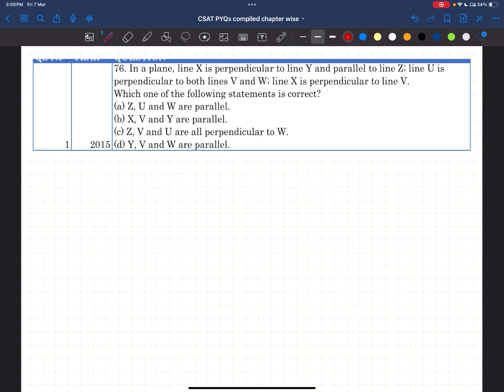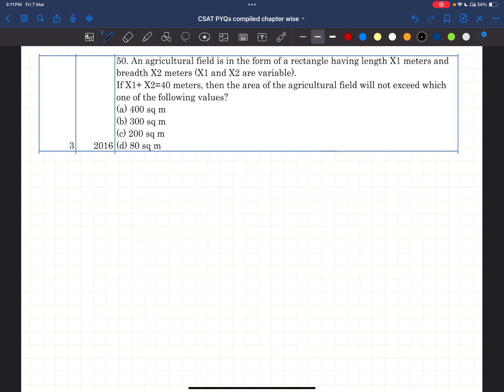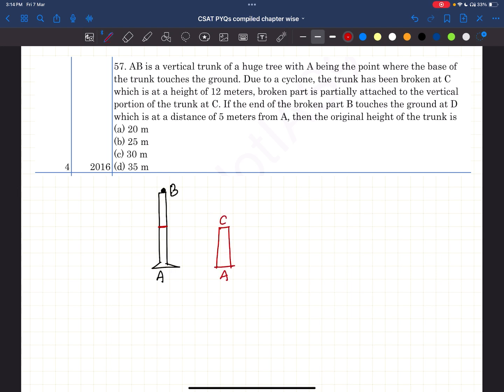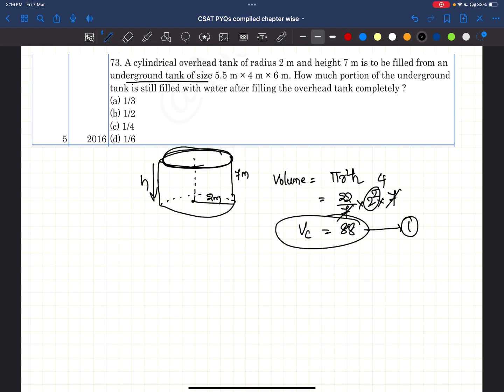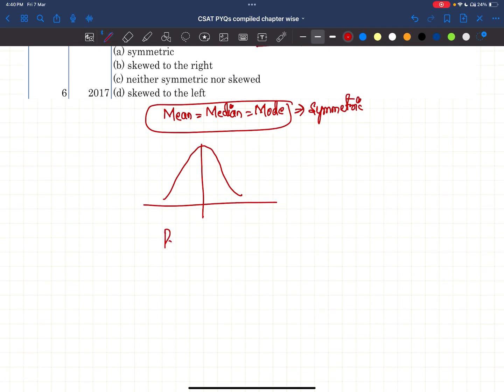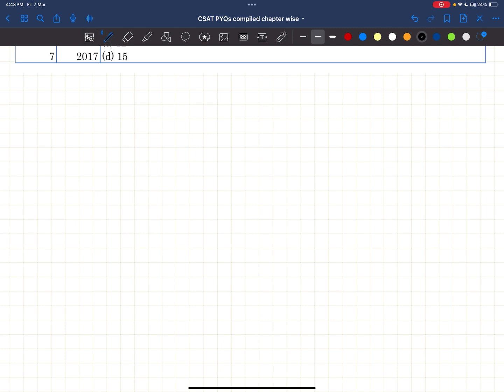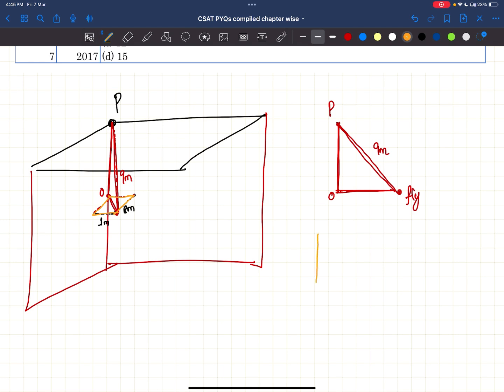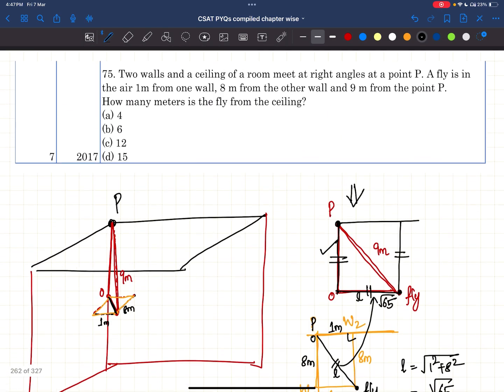XIII. Geometry PART 1 | CSAT MADE EASY WITH PYQs | UPSC Civil Services | PCS TGPSC APPSC